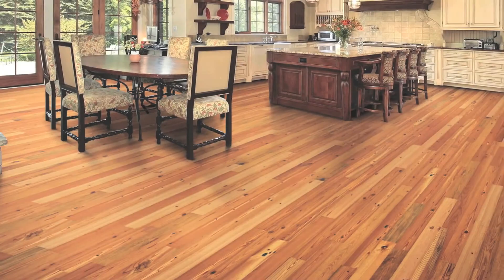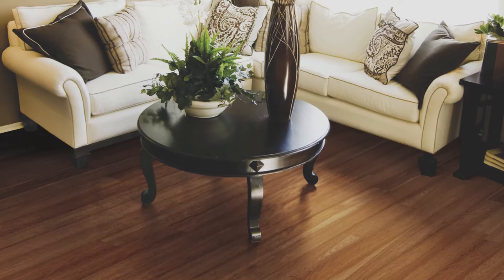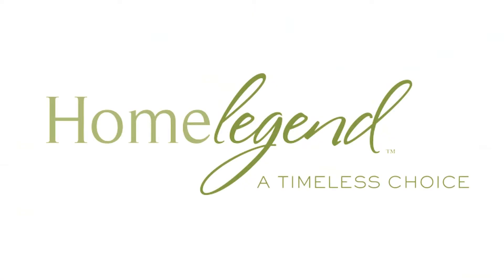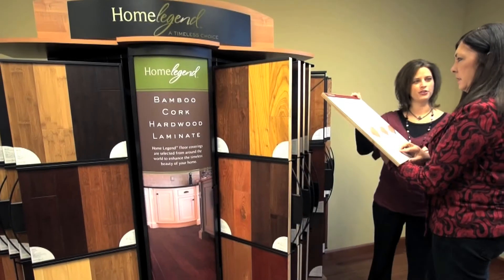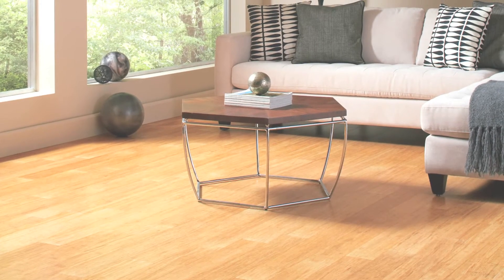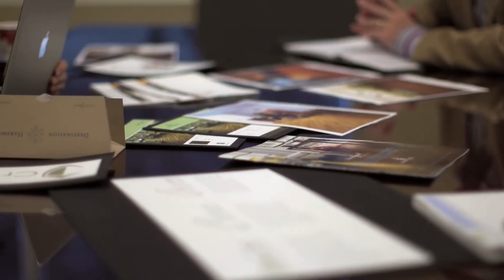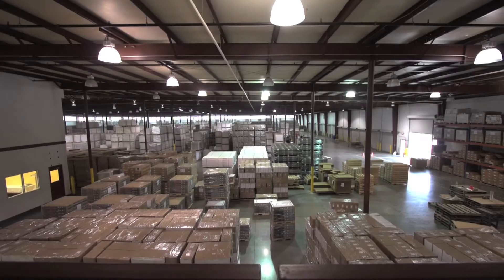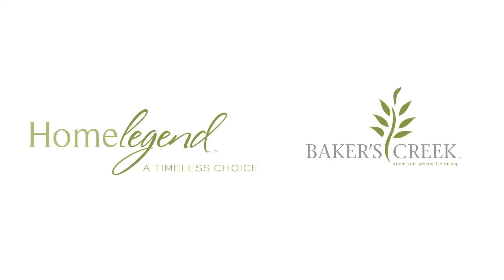Home Legend Corporate Video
h2b creative filmed and produced a corporate video for Home Legend with focus on the environment and numerous flooring categories. The video features their hardwood, bamboo, laminate, cork and luxury vinyl tile product. The video also introduced their new brand, Baker's Creek, featuring premium hardwood flooring with three collections: ReCrafted, Colonial, and Allure.  The video was introduced in Home Legends booth at Surfaces 2012.